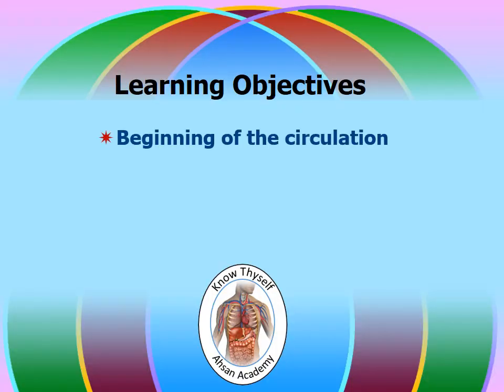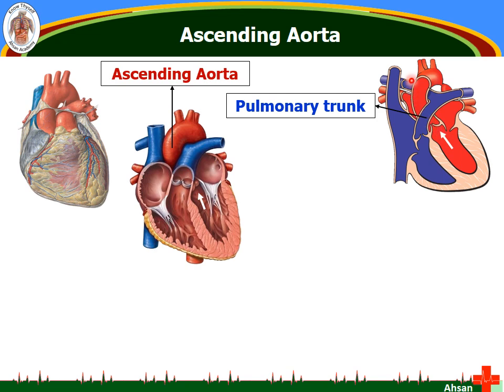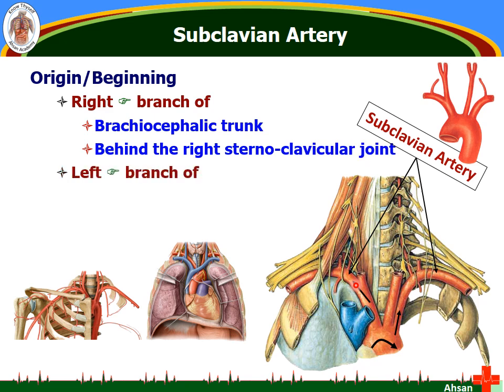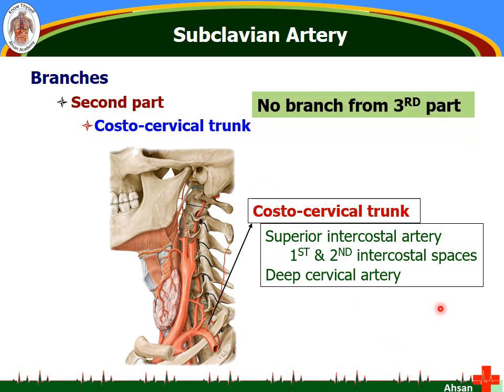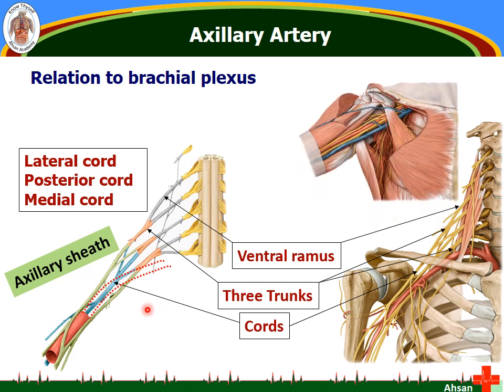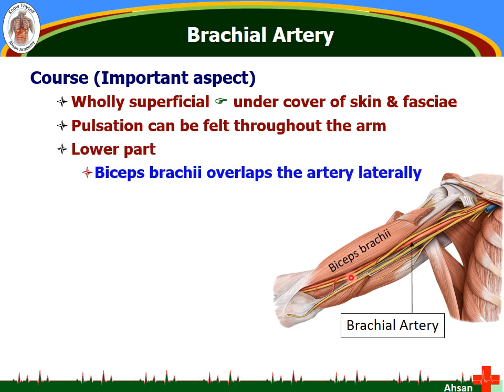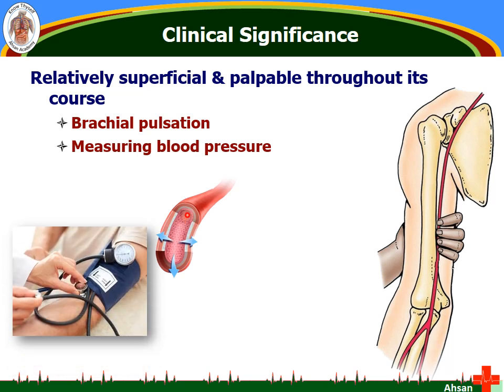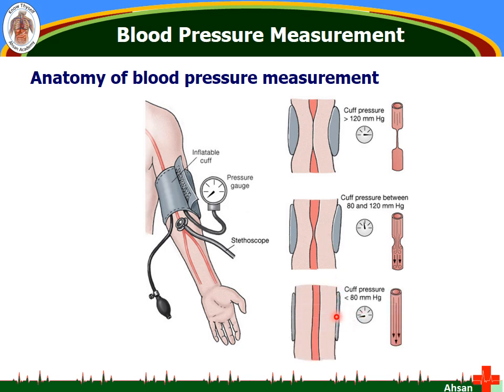Ahsan Academy Upper Limb Artery Part I